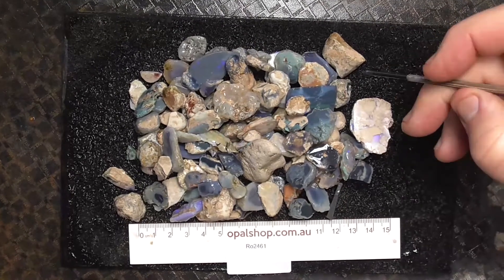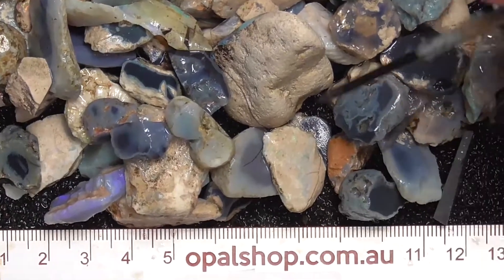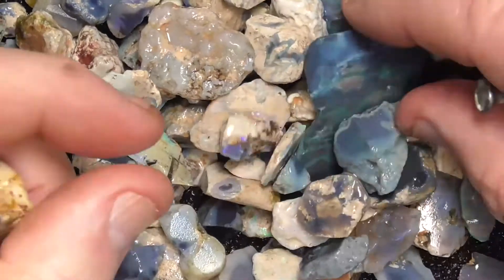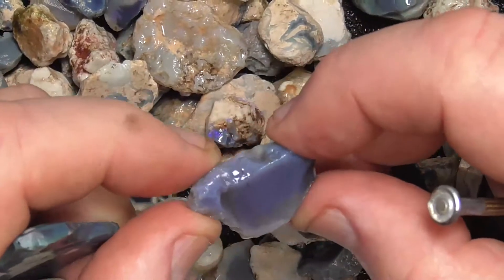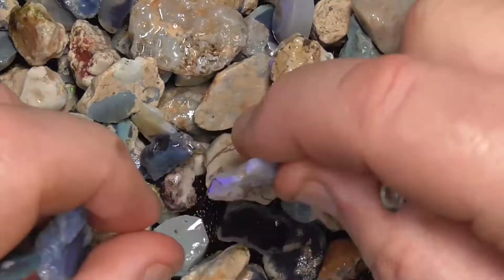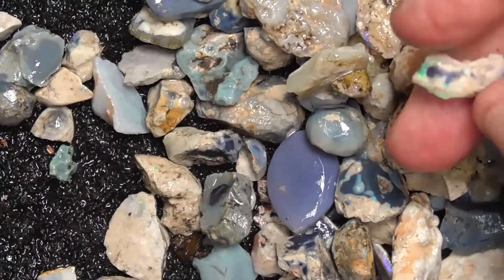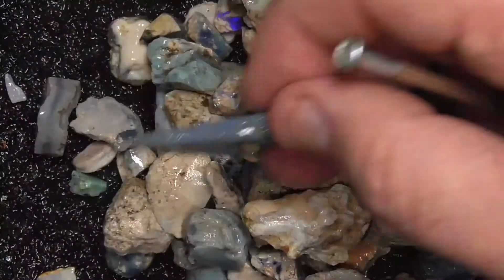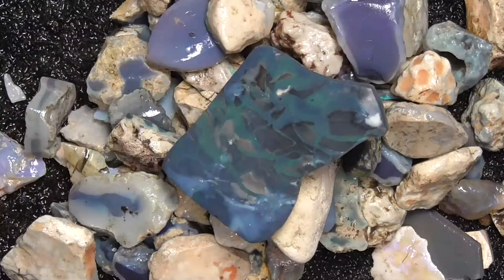Ro2461 - Seam Opal Parcel from Lightning Ridge, Australia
Pieces of Australian seam opal from Lightning Ridge, Australia. Great to get started on the art of cutting. and type in the SKU number in the search. At the end of the Description/Title, please note if the site says no Product found or similar, it has more than likely been sold.